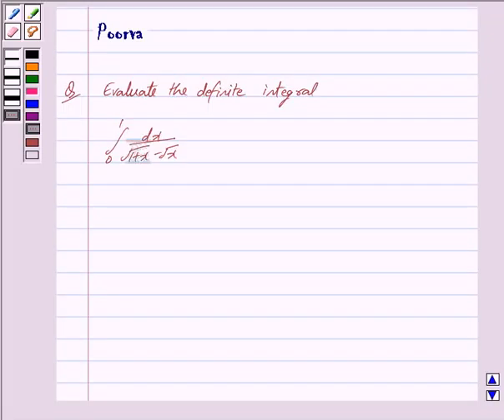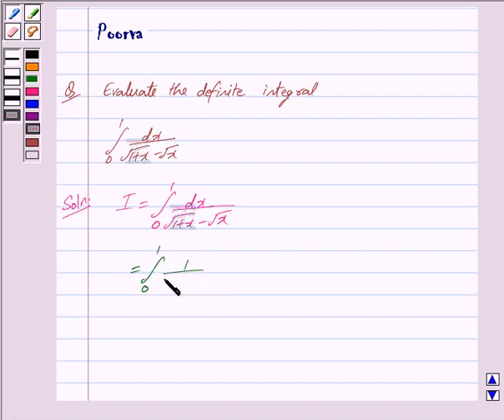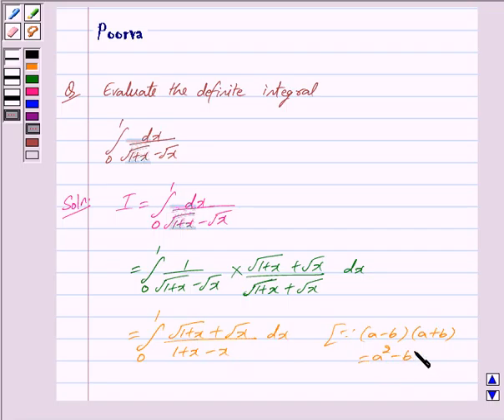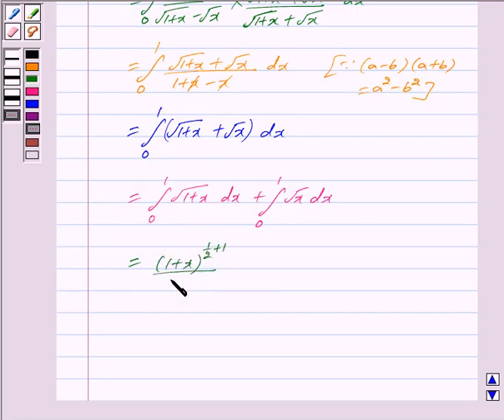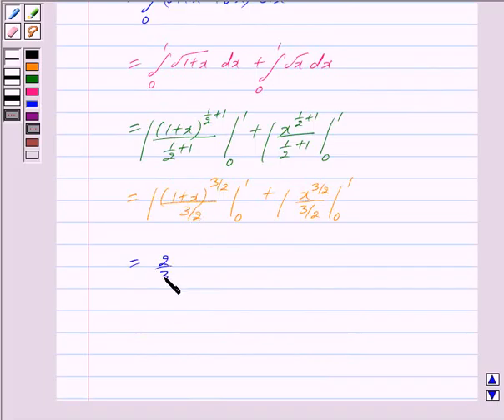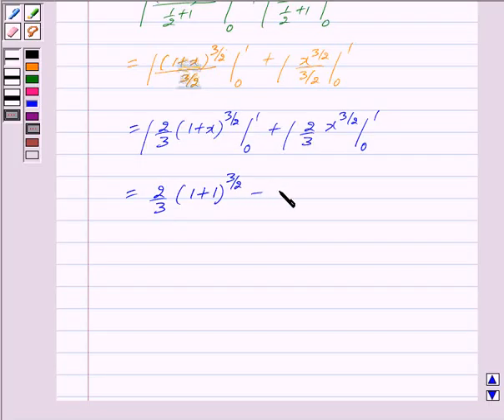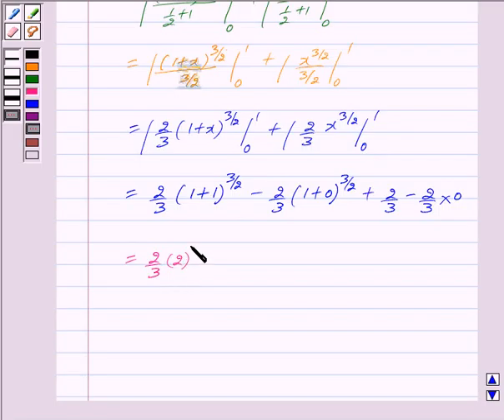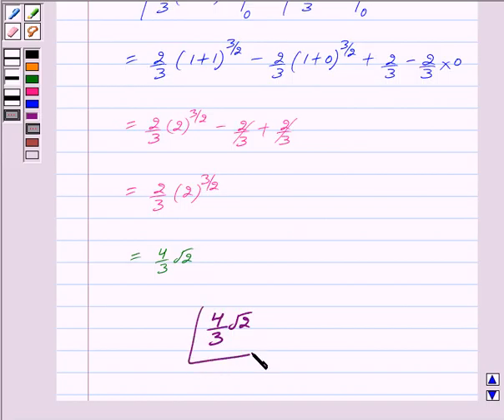Maths XII NCERT 2007 7 Misc 29